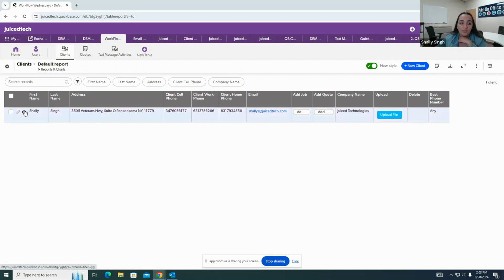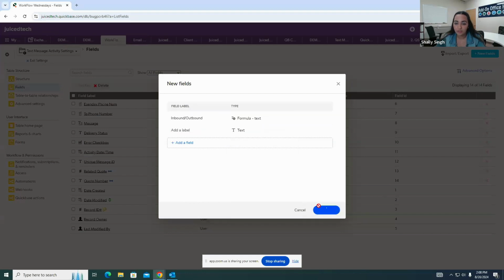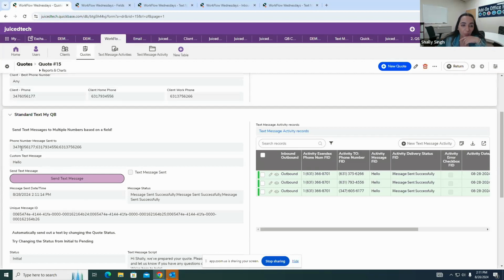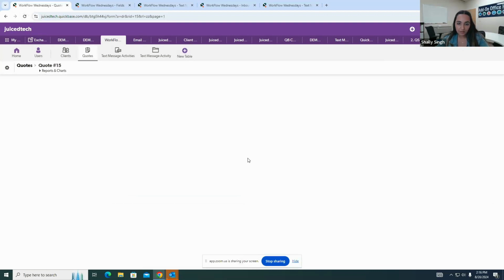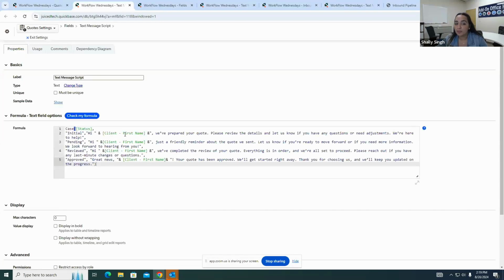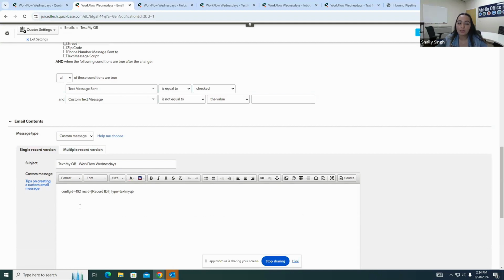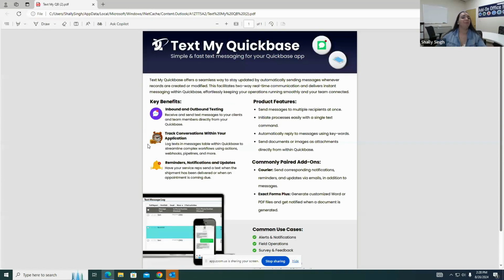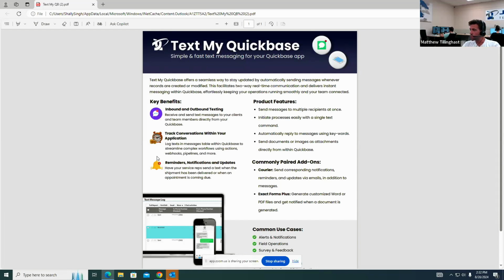Text My QB Setup In Your Quickbase App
Learn how to set up Text My QB and start sending and receiving alerts, notifications, or updates to and from your vendors, clients, and employees.

Time Stamps:

00:00 – Introduction
00:42 – Outbound Messaging Setup
06:36 – Sending Custom Messages
08:40 – Texting Multiple Recipients Simultaneously
10:30 – Trigger-Based Messaging
12:08 – Inbound Messaging Setup
14:52 – Q&A Session